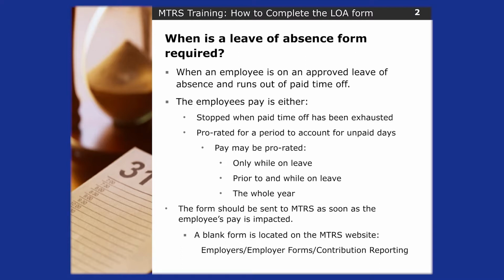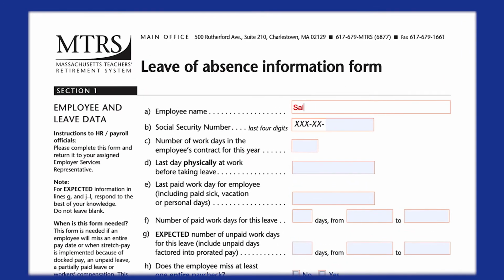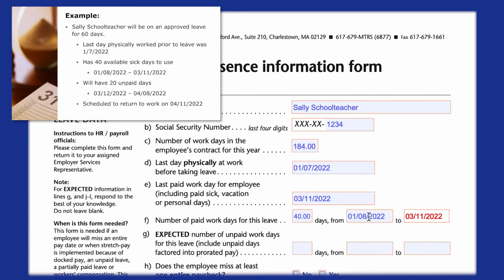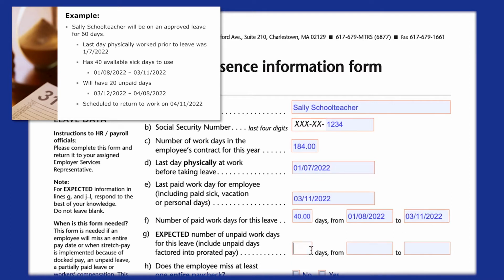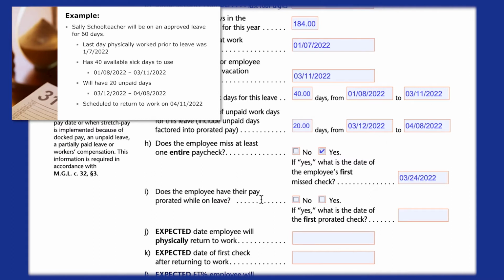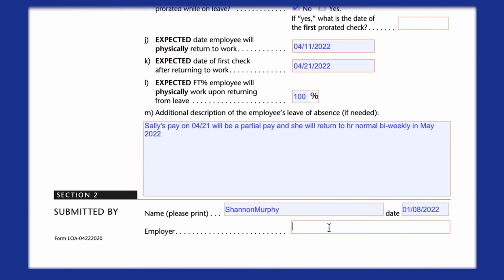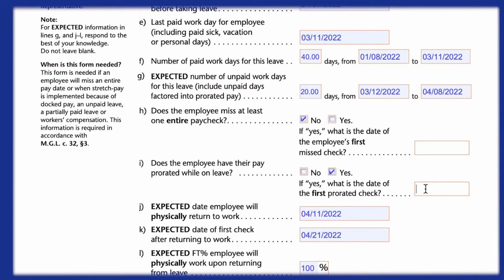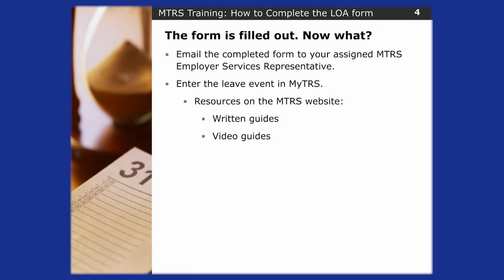How to complete the Leave of Absence form